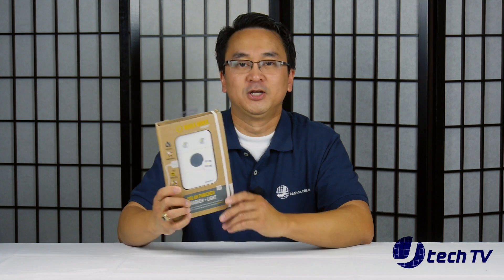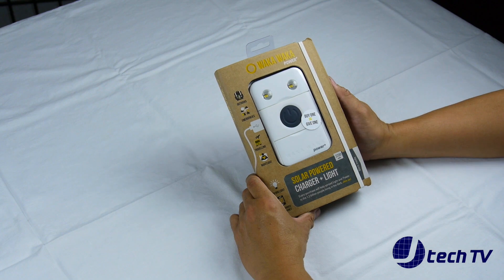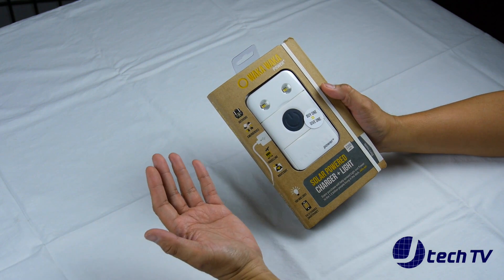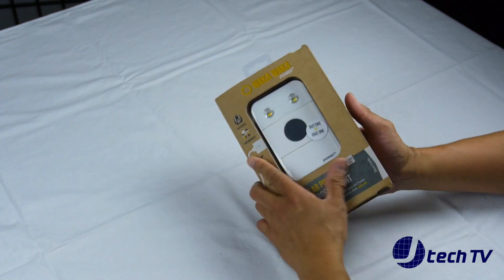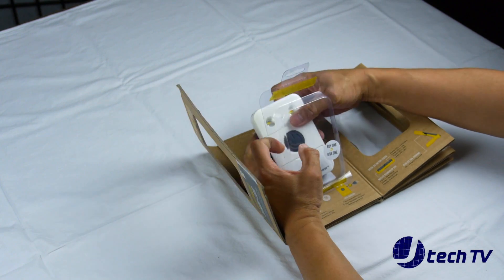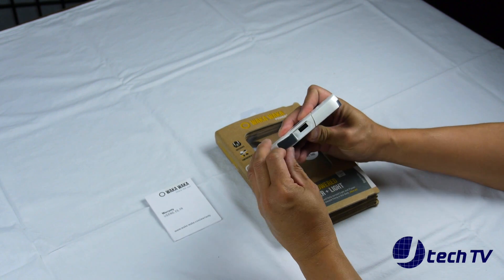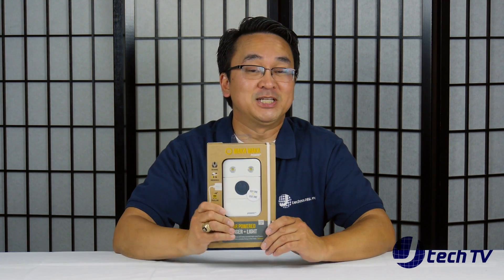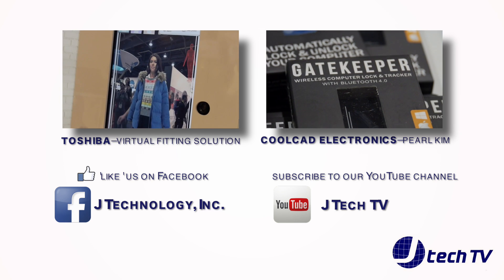Unboxing the Waka Waka Power + Solar Powered Charger + Light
Host: James Valle
Director & Producer: Mark L. Valle
Cameraman: Mark L. Valle
Edited by: Mark L. Valle